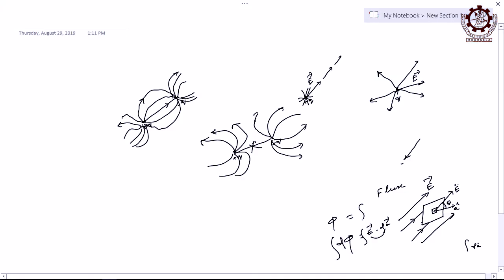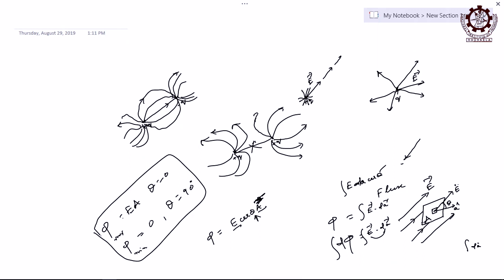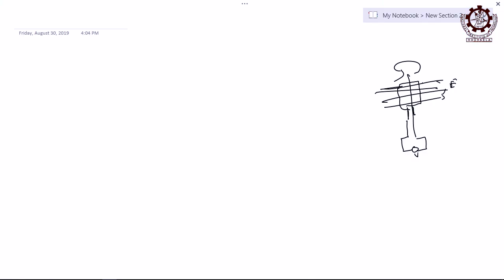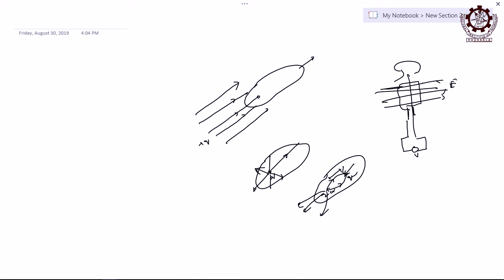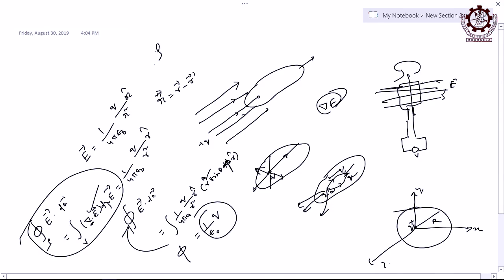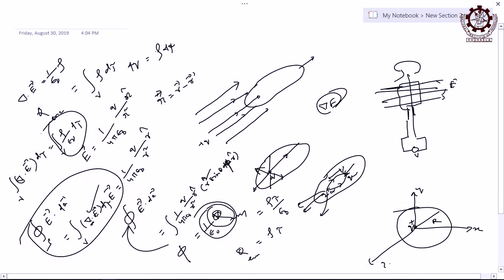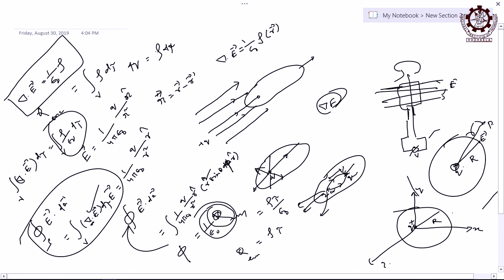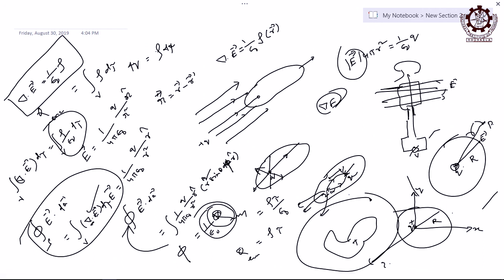Prof D K Bisoyi , Electricity & Magnetism, Lecture 12